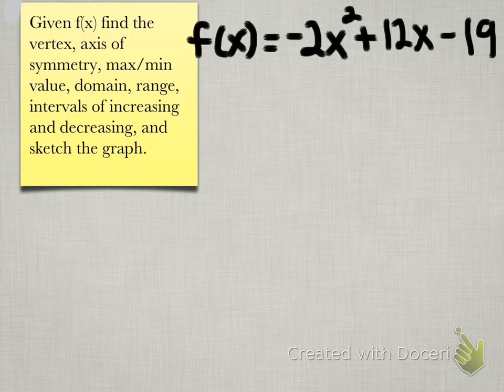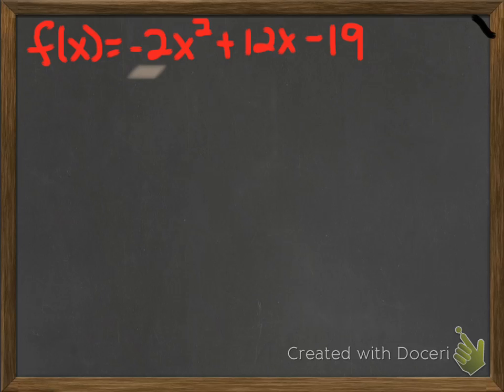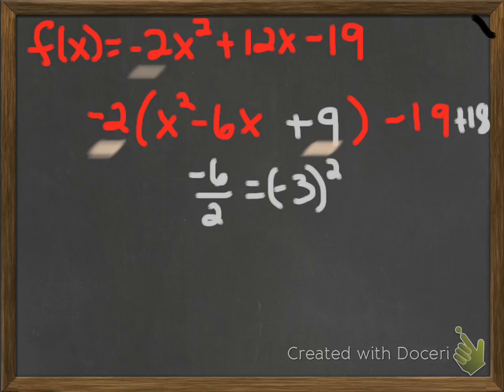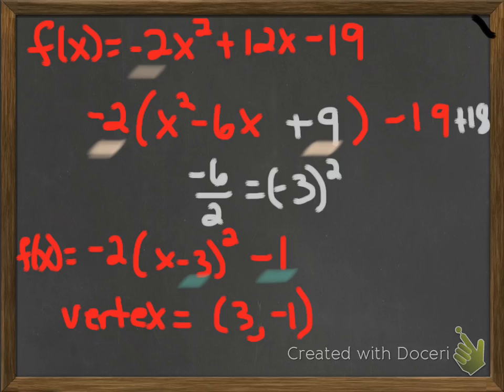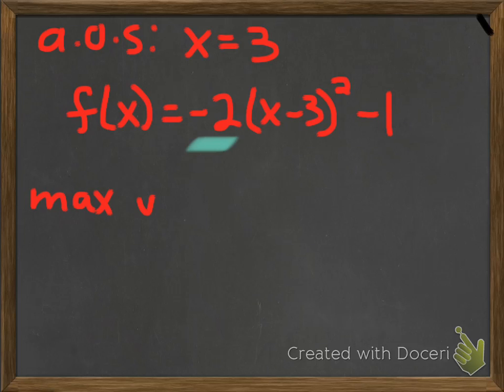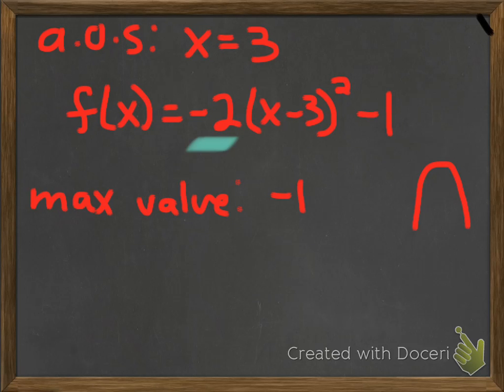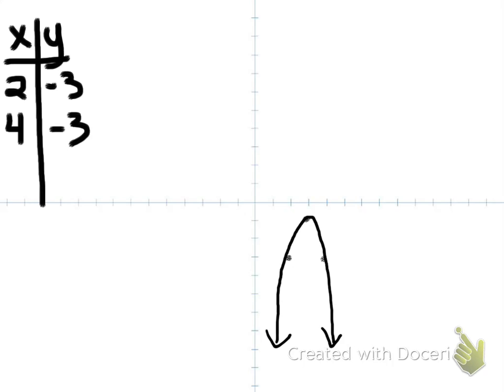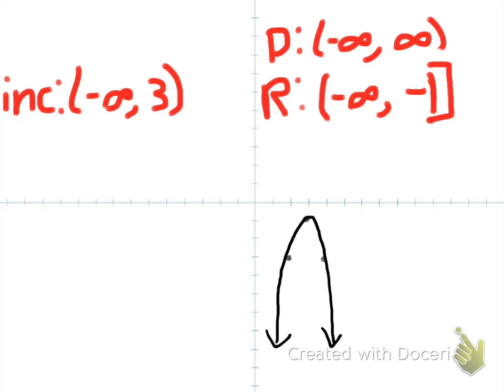Quadratic Equation Vertex and Graphing (3.3)